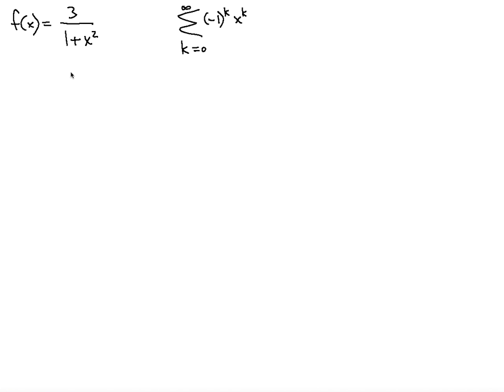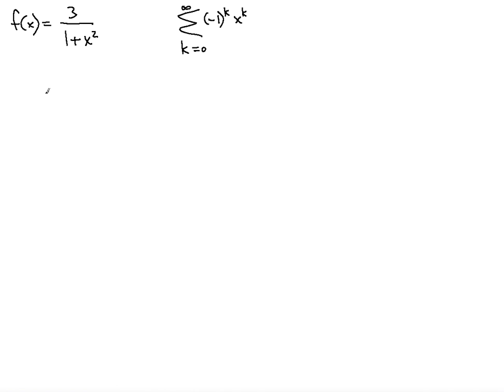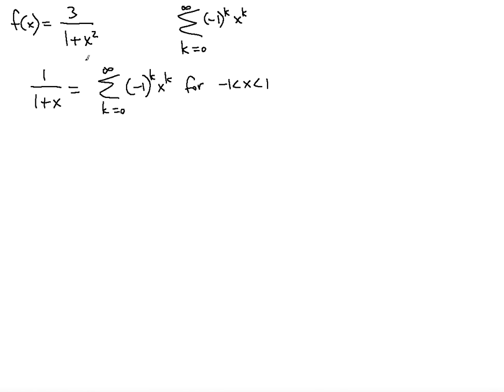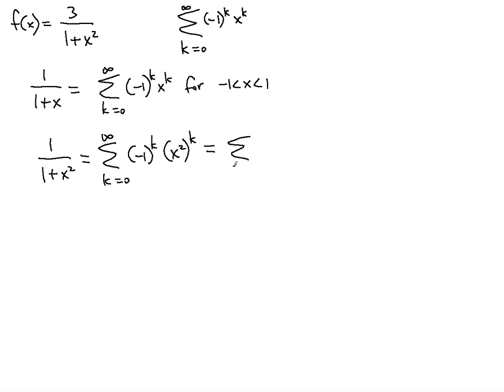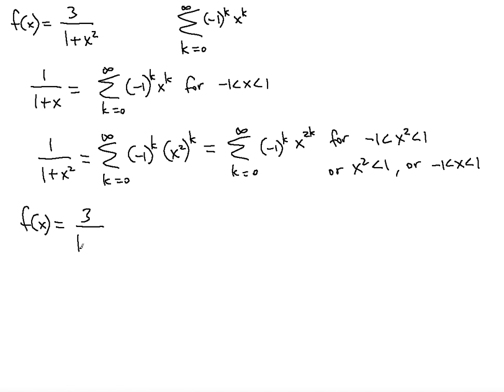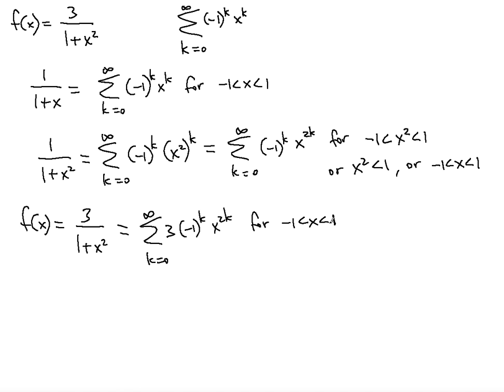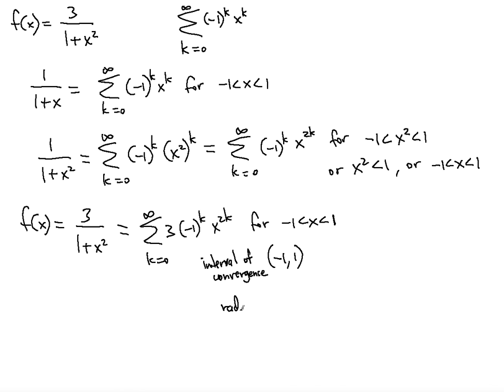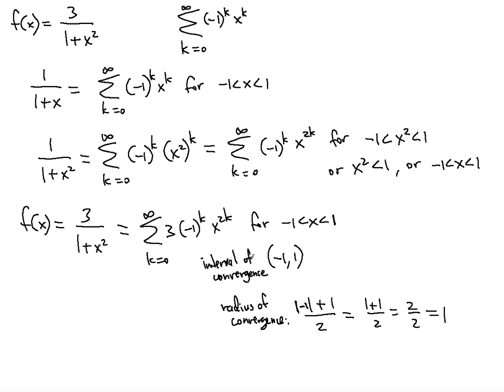💤 POWER Series Radius Interval of Convergence problem #17 ! ! ! ! !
In this video you will learn how to find a power series representation of f(x)=3/(1+x^2) about c=0 and determine the radius and interval of convergence.